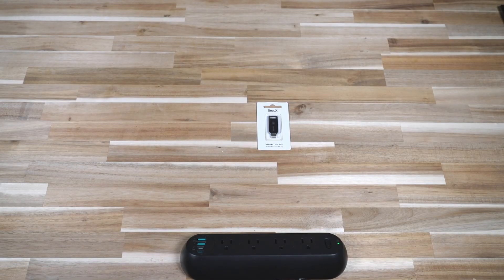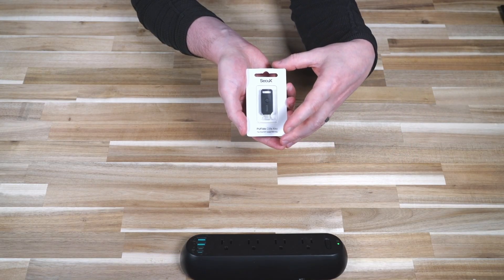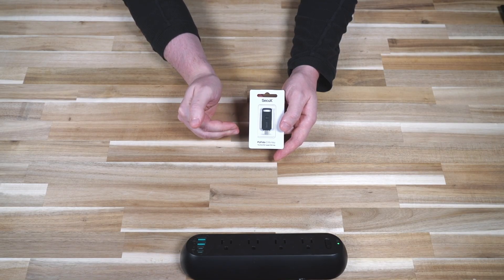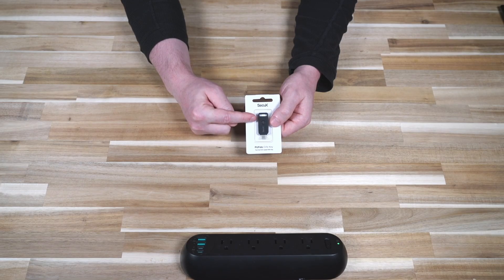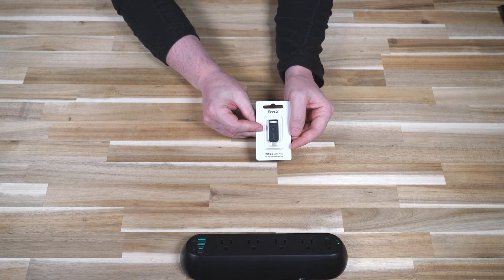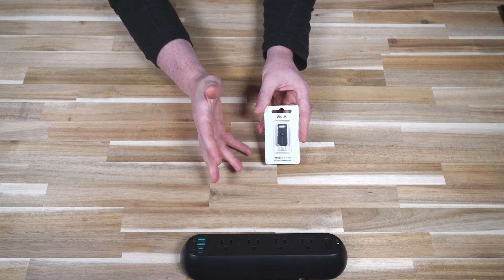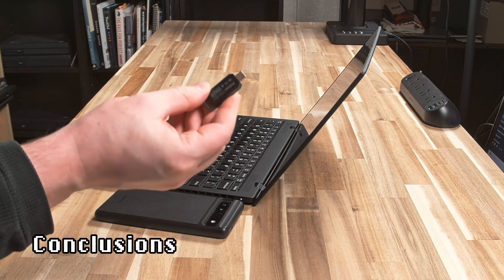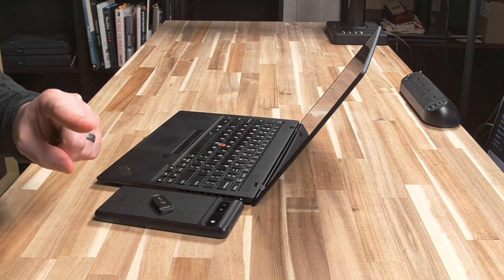SecuX PUFido Clife Key (PUF FIDO 2 Security)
Let's take a look at the world's first PUF FIDO security key for those needing extra levels of account security.

In the spirit of 100% transparency, the security key featured in this video was supplied by SecuX and not personally purchased. My goal is to objectively review this product and this is not a paid endorsement.

0:00 Introduction
1:14 Why Security Keys?
2:56 PUF Security
3:25 Using Security Keys
3:59 Unboxing
4:38 Conclusions